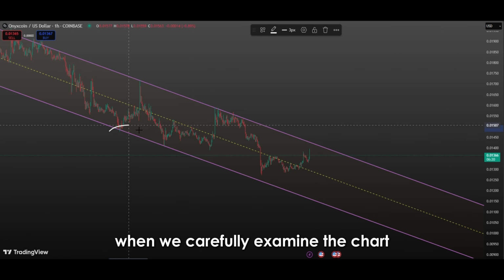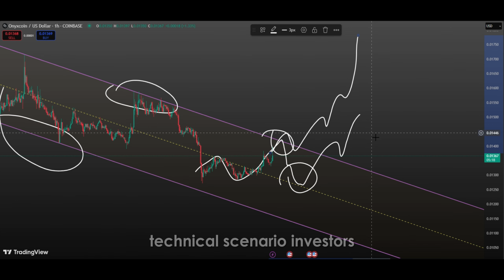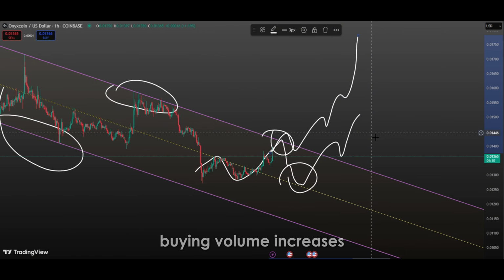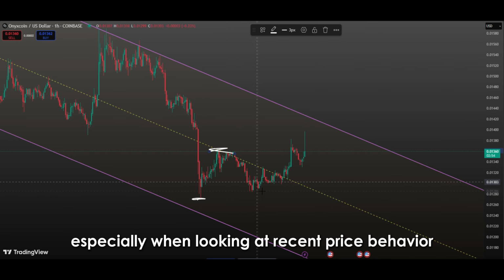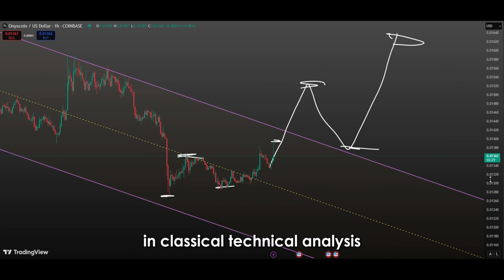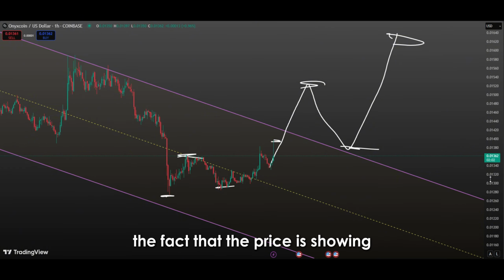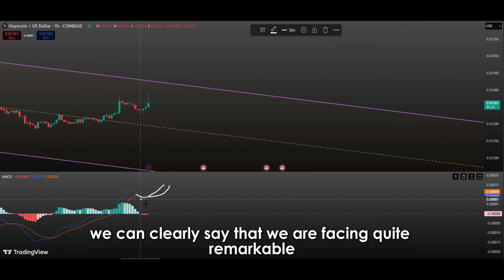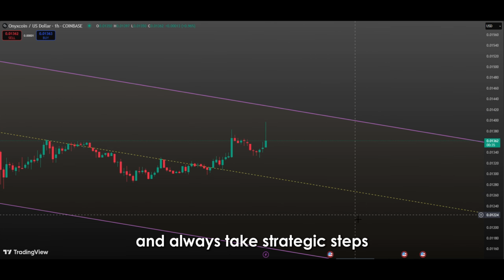ONYXCOIN XCN STARTS UPTREND|XCN PRICE PREDICTION |ONYXCOIN ANALYSIS 2025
OnyxCoin (XCN) is showing signs of a fresh uptrend—could this be the start of something big? In today’s video, we dive deep into the latest market signals, technical indicators, and key developments that suggest XCN might be gearing up for a strong move in 2025.

📈 What does this trend reversal mean for XCN holders? Could we be witnessing the early stages of a major rally? We’ll cover potential price targets, support/resistance zones, and how macro market shifts could influence OnyxCoin's momentum.

Whether you're actively trading or holding for the long term, this analysis will give you clear insights into XCN’s current path and what to watch in the coming weeks.